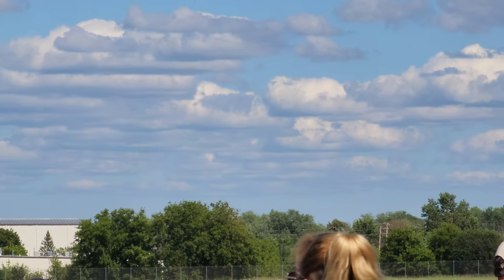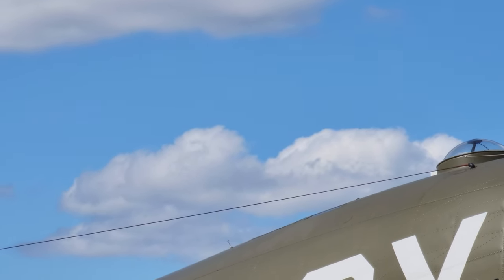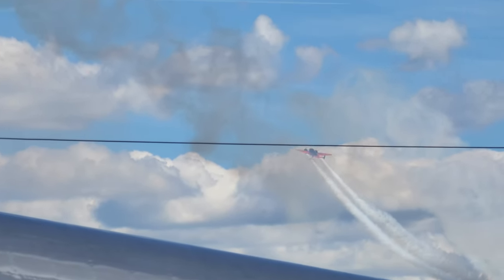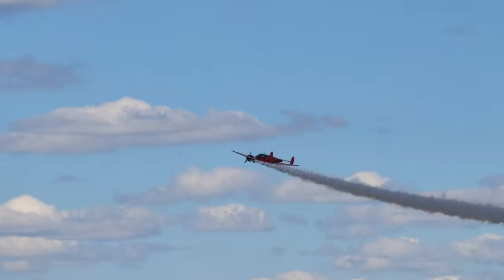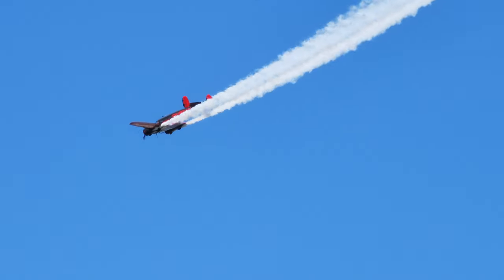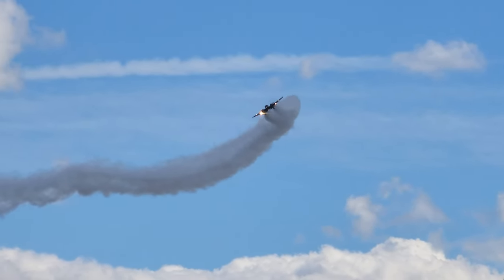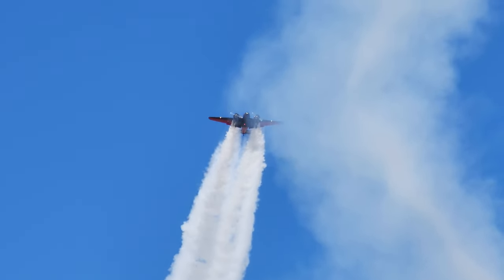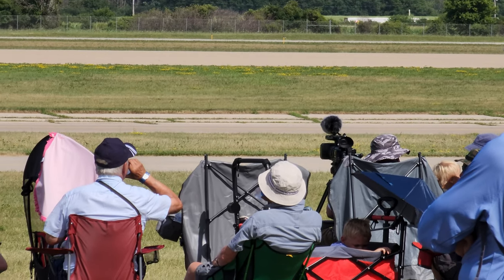Younkin Airshows Beechcraft Model 18 Airshow Demo @ Oshkosh EAA Airventure 2022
About the Aircraft:

The Beech 18 Matt performs (serial number 4383) was built in 1943 by the Beechcraft Corporation in Wichita, KS. Designated an AT-7C, the airplane was bought new by the United States Army Air Corps and spent the duration of the war as a navigation trainer based at Houston’s Ellington Army Air Field. In 1945, the Army transferred ownership to the Civil Aeronautics Administration (CAA) which would later become the Federal Aviation Administration (FAA). Redesignated a C-18S and registered as N52, the airplane served with the CAA until 1949. The airplane was then reregistered as N59 and served as a VIP transport for the United States Department of Commerce until 1959. The airplane was then reregistered as N9109R and went through several owners including a drop zone and a university before being purchased by Bobby Younkin Airshows, Inc. in 2000. After a complete restoration, N9109R was pressed into airshow service as a replacement for N9729H, Bobby’s original aerobatic Beech 18. After Bobby’s untimely death in July of 2005, the Beech spent two years in retirement as a static display in Tullahoma, TN. Matt debuted his rendition of Bobby’s airshow routine in the famous Beech at Sun-n-Fun 2007. Matt debuted his original night show in the Beech at Sun-n-Fun 2008 and has been performing in the airplane ever since. The Beech 18 is the flagship of Matt’s airshow fleet. Matt considers this airplane the most special of the three that he performs in. Bobby first gained national notoriety in his airshow Beech in 1990 and continued performing aerobatics in Beeches for 15 years. Look for airshow appearances in the Beech 18 for many years to come.